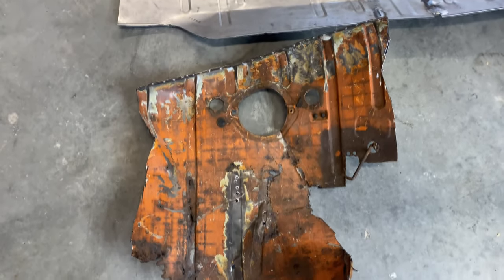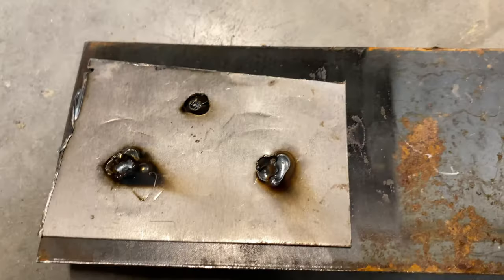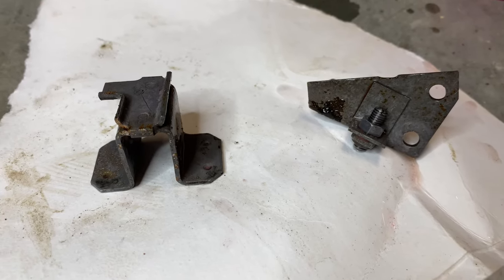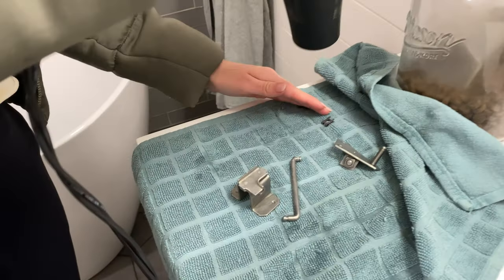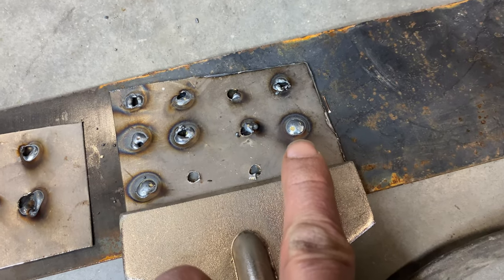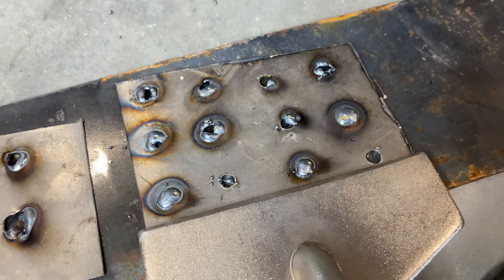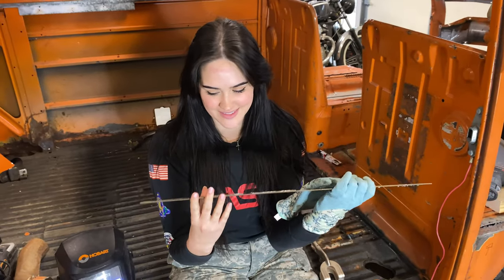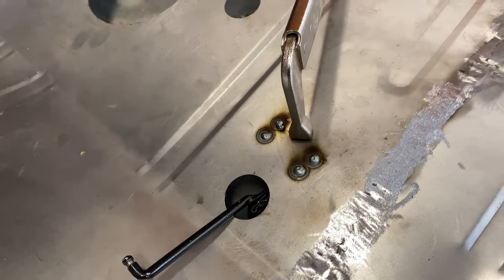I taught my girlfriend how to weld | VW Bus Restoration Episode: 23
Watch us as we develop and conquer the world. Make sure to also follow us on all the social media platforms below.